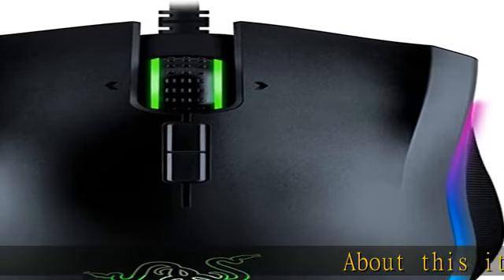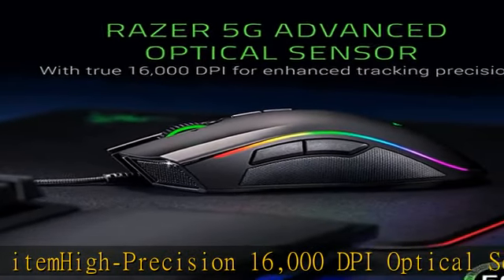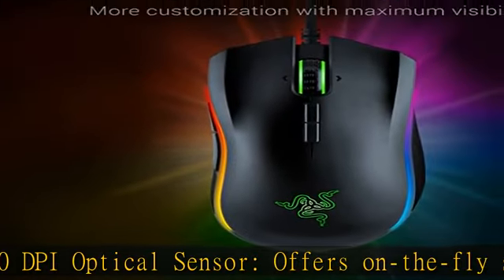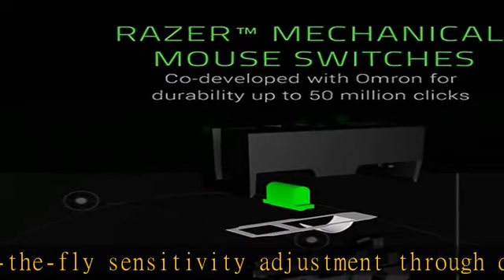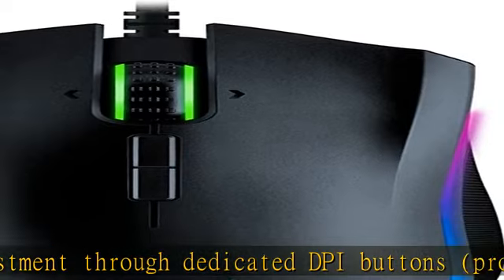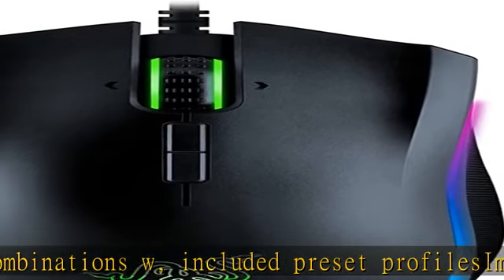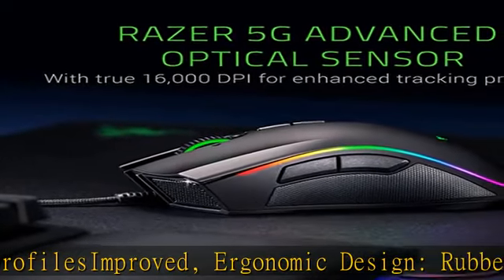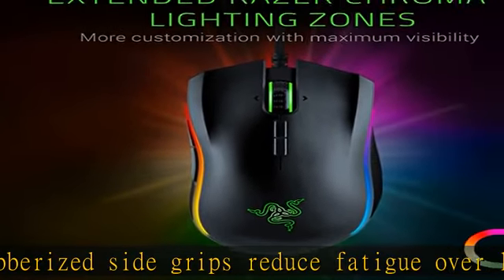Razer Mamba Elite Wired Gaming Mouse: 16,000 DPI Optical Sensor - Chroma RGB Lighting - 9 Programma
Razer Mamba Elite Wired Gaming Mouse: 16,000 DPI Optical Sensor - Chroma RGB Lighting - 9 Programmable Buttons - Mechanical Switches